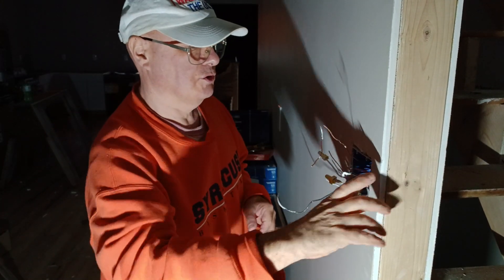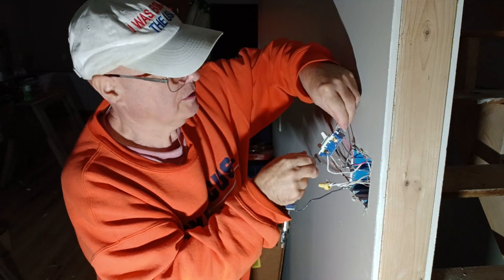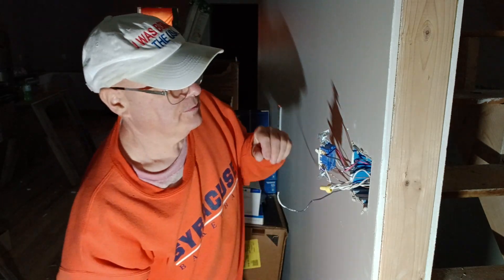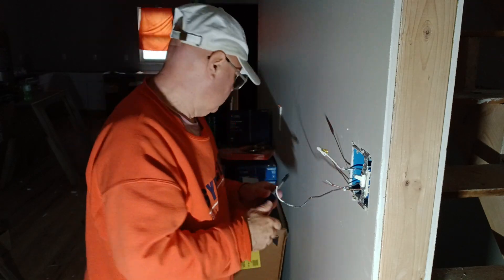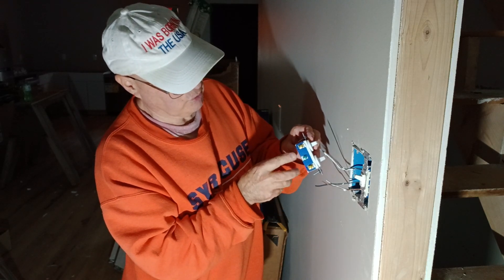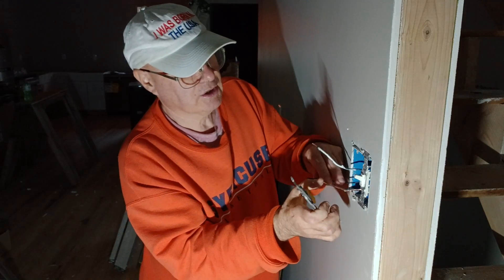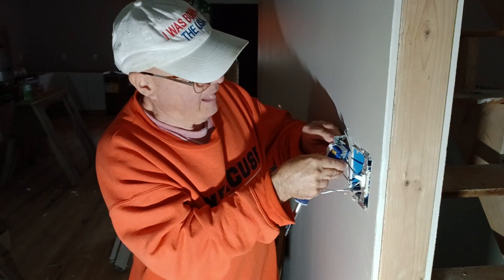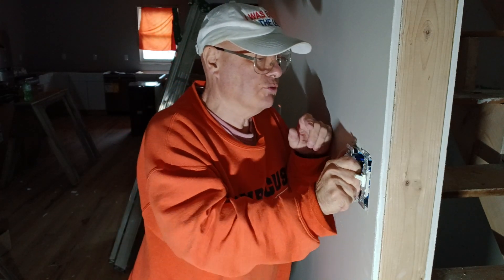May 2025 Eaton double switch 3 way or single pole and single pole 275-Bx-LW how to wire & install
wiring a double switch that goes in a single box consult with codes before doing electrical work